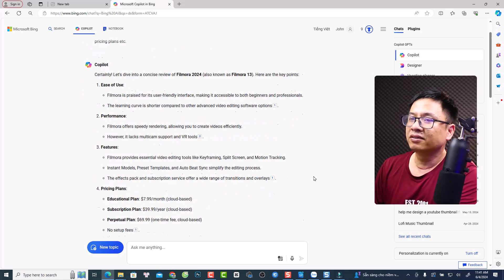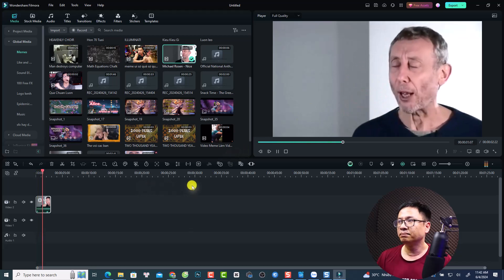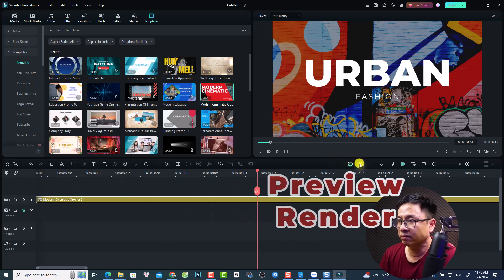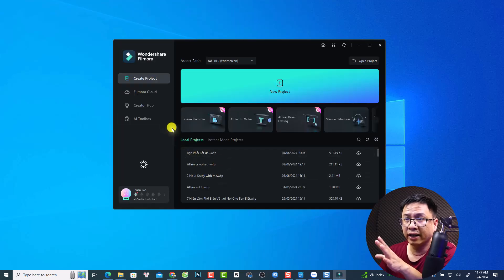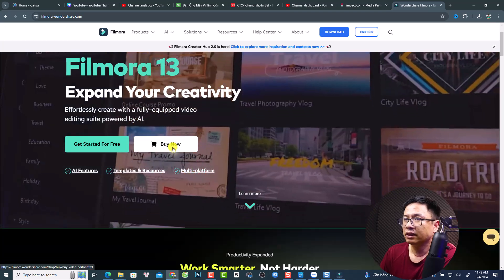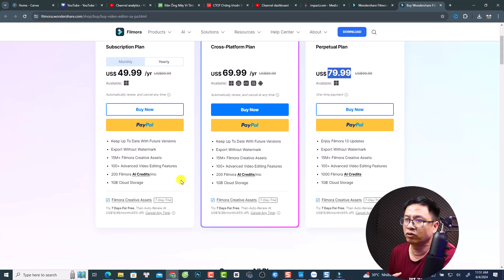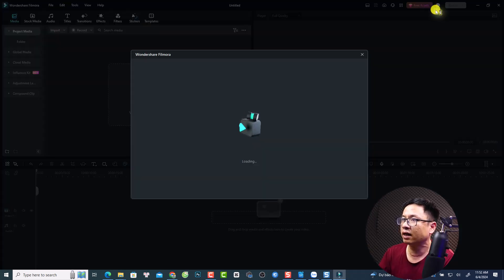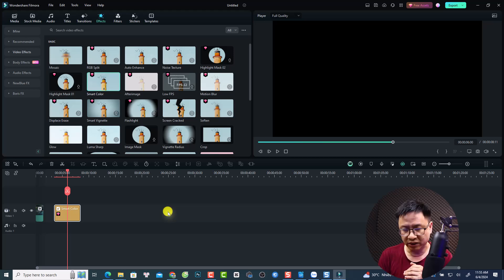Filmora 2024 Review. What You Need to Know before Buying Filmora 13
This video covers all necessary information about Filmora 13 or Wondershare Filmora 13. It's important to know what includes in the license if you want to purchase it.